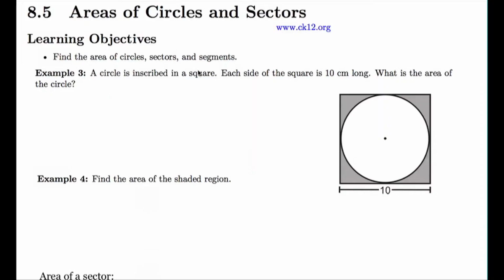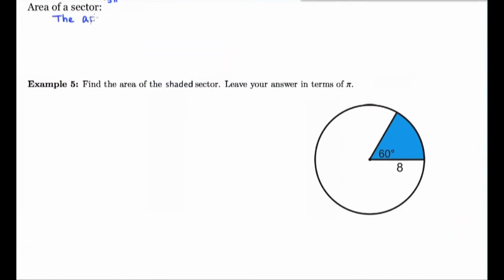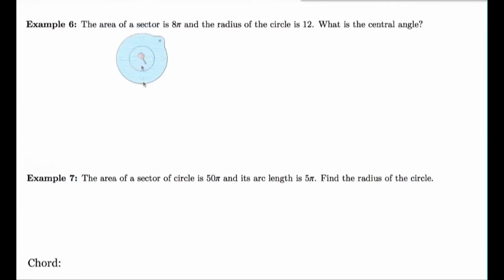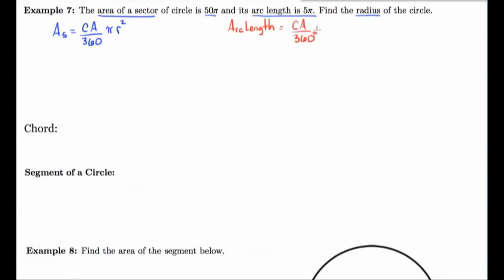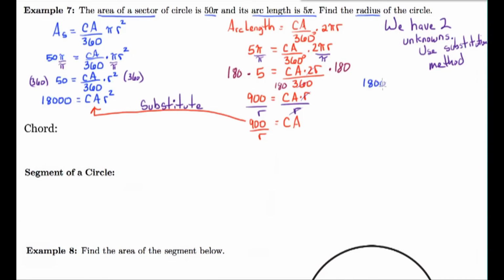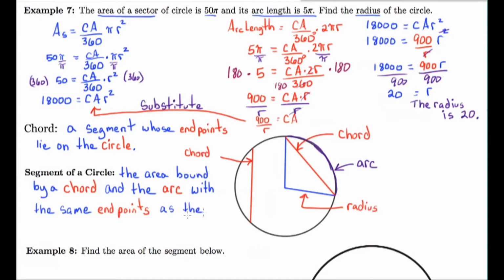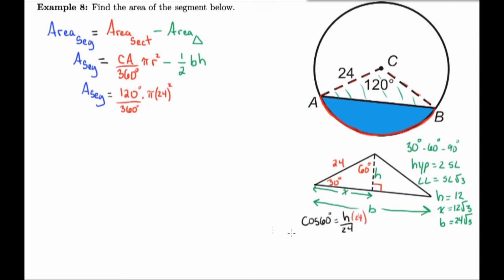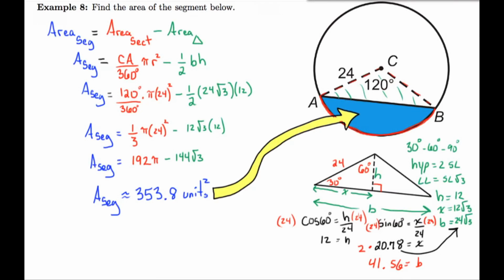8.5 Video Notes "Area of a Circle and Sector"